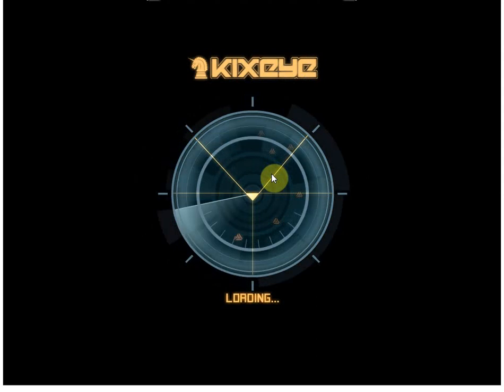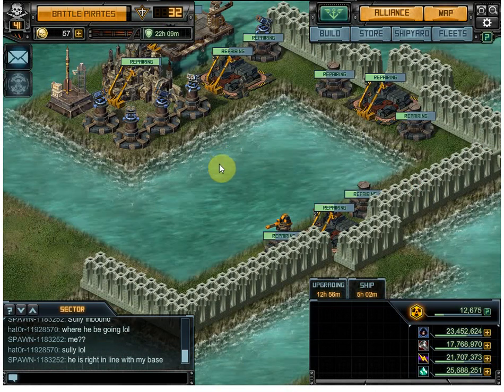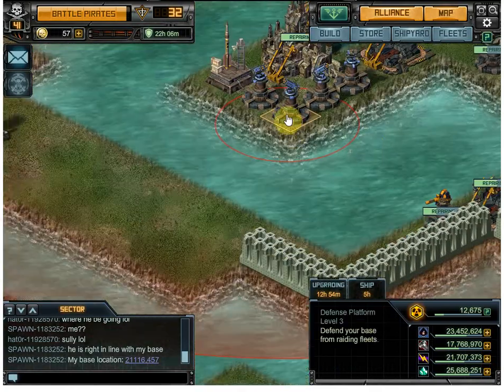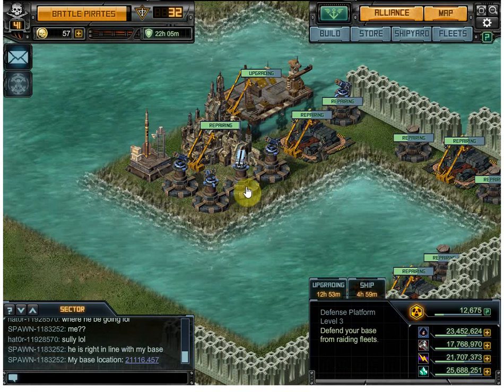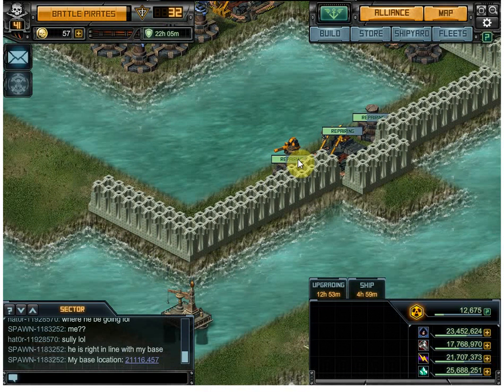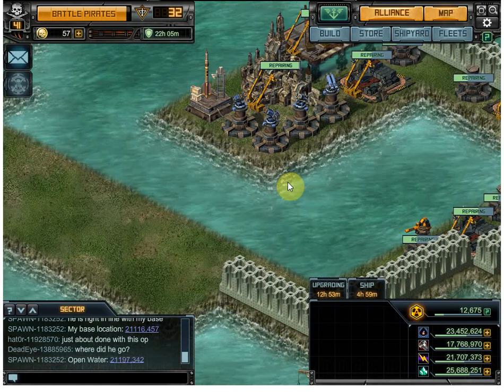Battle Pirates Beginners Part 11 - Base is getting hit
Replay of a base hit (since i have some turrets now). Good and bad things the attacker did and good and bad things my base did.
Oh, and I picked a name for the base.